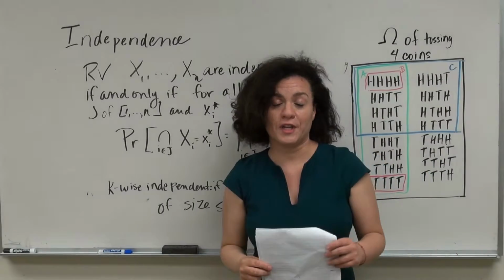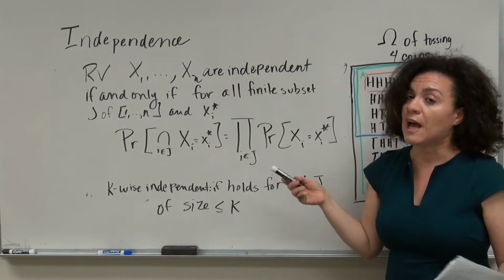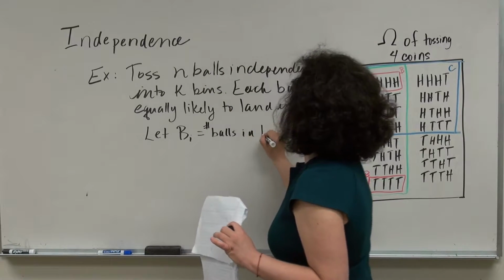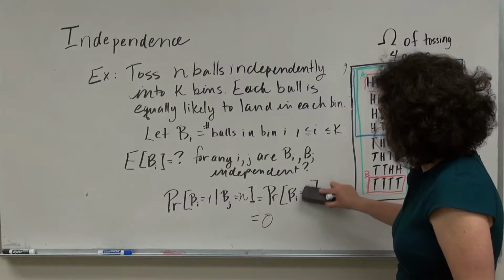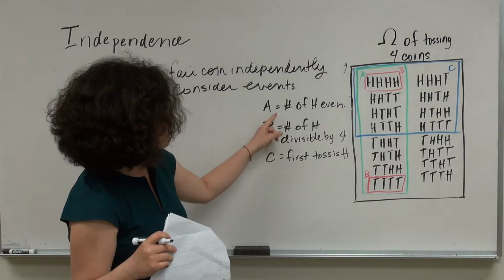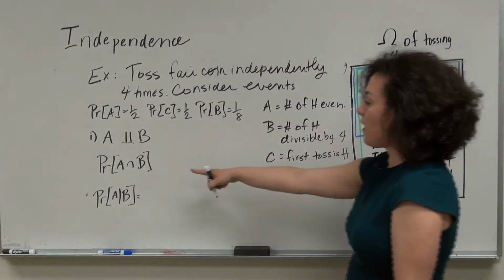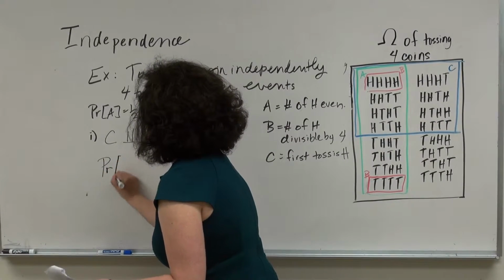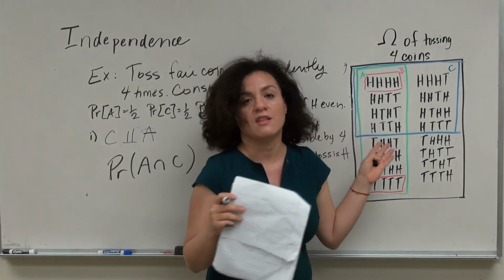Independence Part 1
In this video we review the definition of independence for random variables. We also review k-wise independence. A special case of k-wise independence when k=2 is pairwise independence. We review an example with balls and bins and another with coin tossing.

During the coin tossing exercise, consider where we are using the assumption that we are tossing a fair coin and that their is uniform probability over all of the outcomes in the sample space.